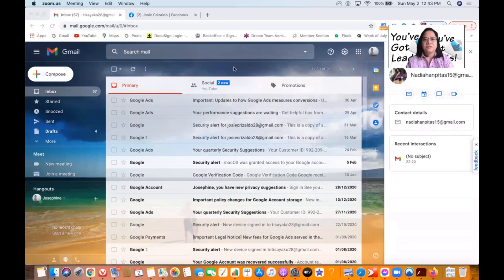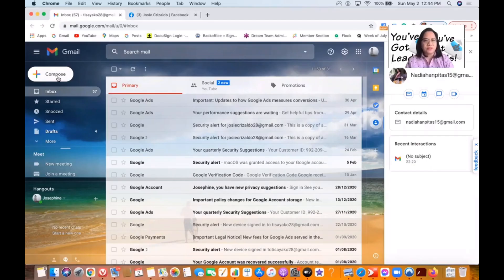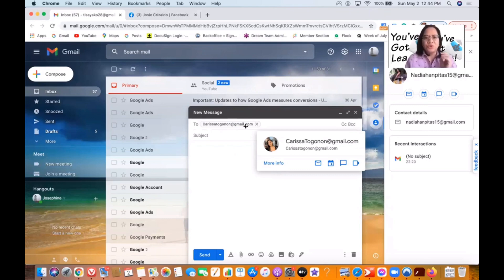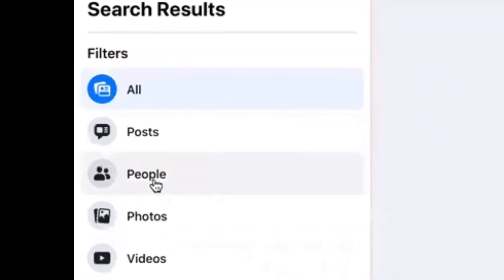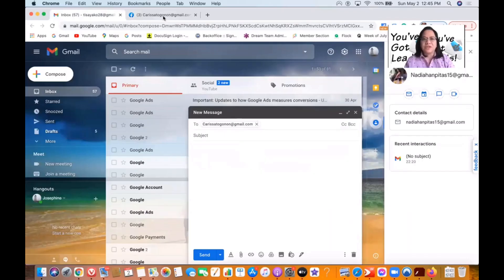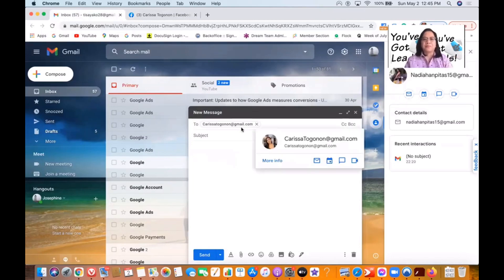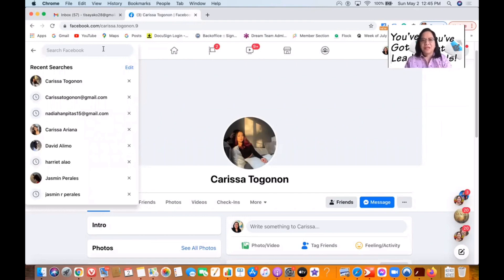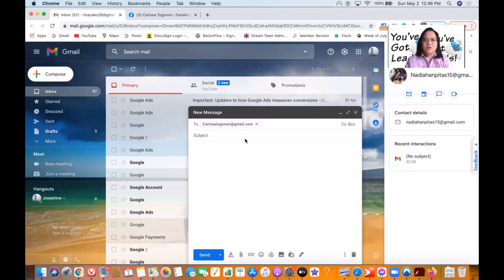How To Find People In Facebook by Email.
Here’s another video tutorial on how will help you to look for your lead’s personal profile in facebook. This will help people who are running an advertisement in facebook to know more about the people who signed up on their website or funnel link. They will know that if the people they are targeting is a potential buyer or business partner in the future.
Hope you find this video helpful and informative.

And my Facebook Business Page